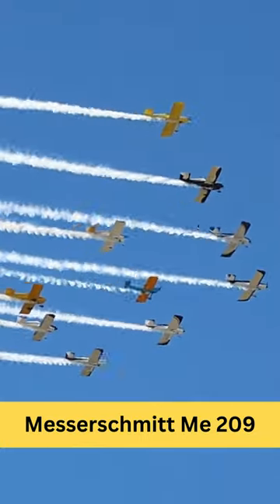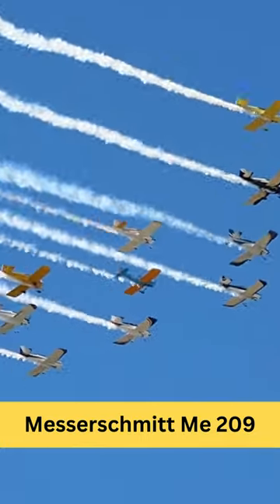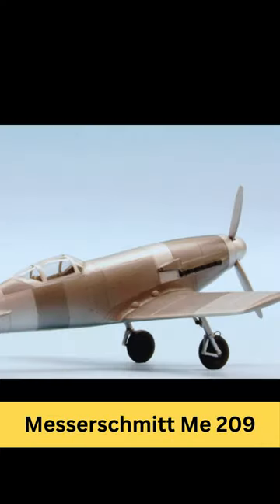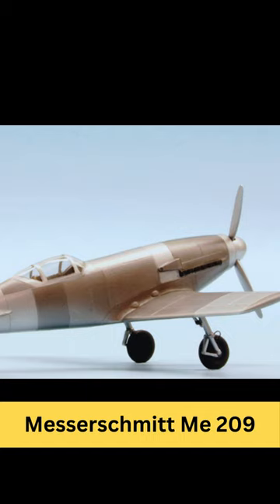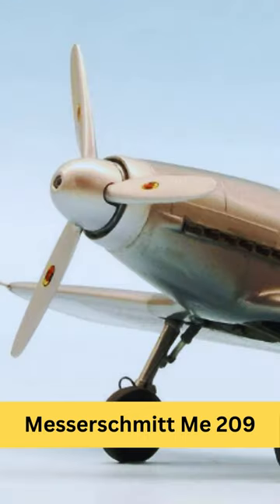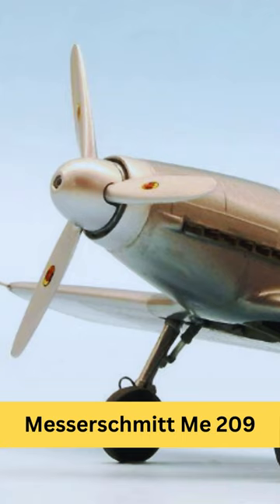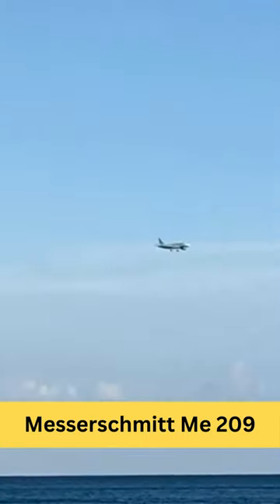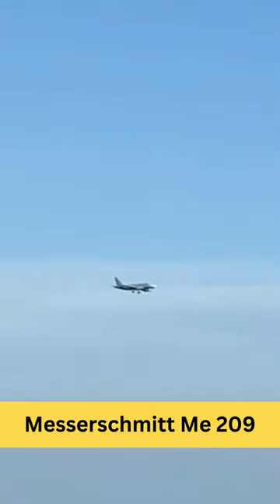Messerschmitt Me 209 - German Single-Engine Racing Aircraft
The Messerschmitt Me 209 was a German single-engine racing aircraft designed by Willy Messerschmitt. It was developed in the late 1930s with the goal of breaking the world speed record for landplanes. The Me 209 was derived from the Messerschmitt Bf 109, a famous German fighter aircraft used during World War II.

The Me 209 first flew in 1938 and underwent several modifications to improve its performance. It was powered by a Daimler-Benz DB 601ARJ engine, which was capable of producing significantly more power than the engines used in the Bf 109. The aircraft featured a streamlined fuselage and wings, as well as other aerodynamic enhancements, to achieve high speeds.